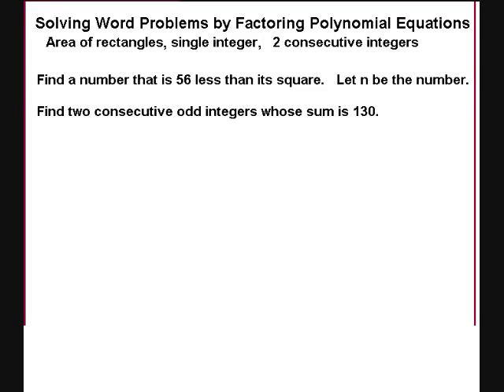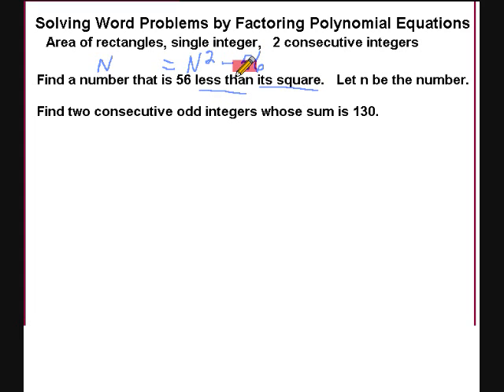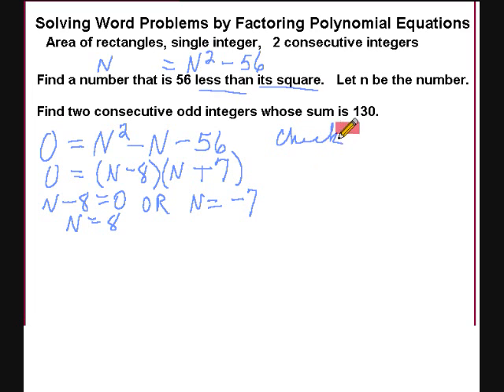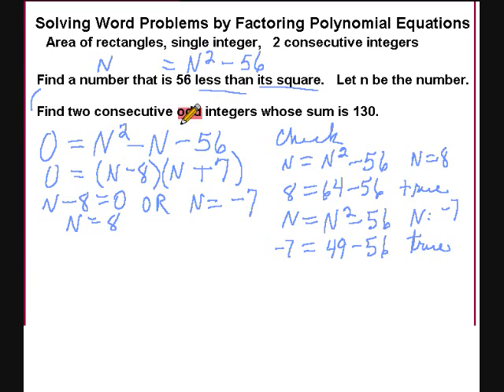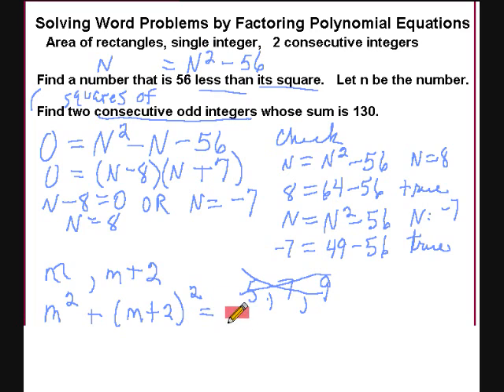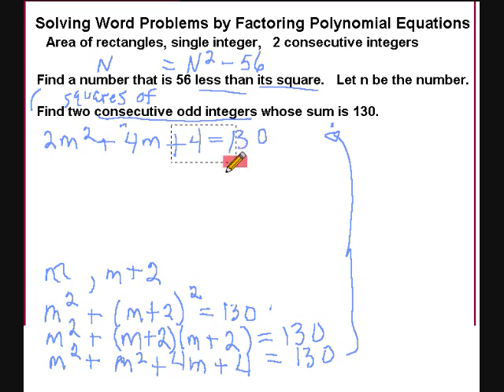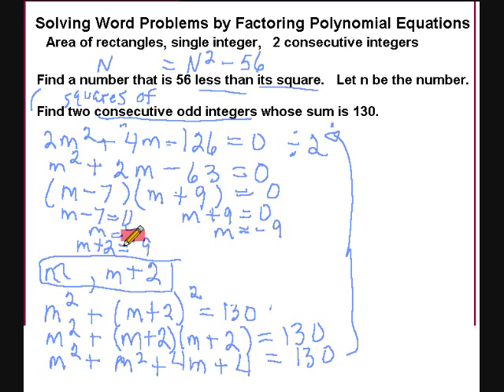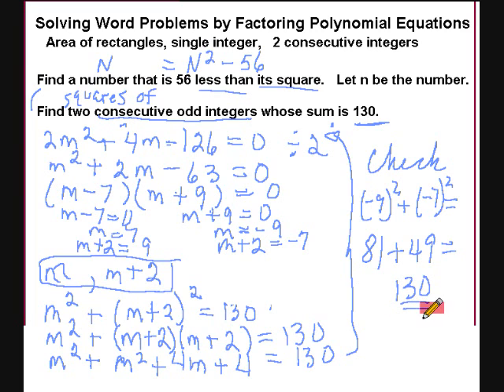Learn to write and solve polynomial equations part 2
Learn to write and solve polynomial equations for special integers, consecutive integers by Susan Johnsey of Math in a Box